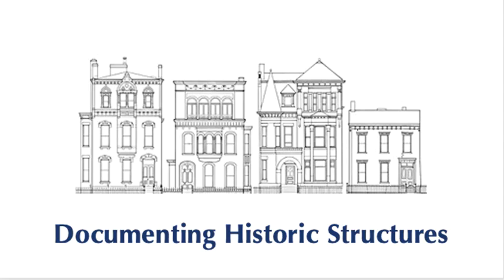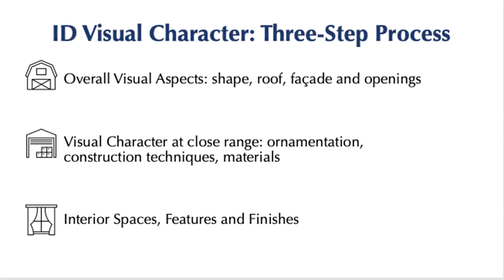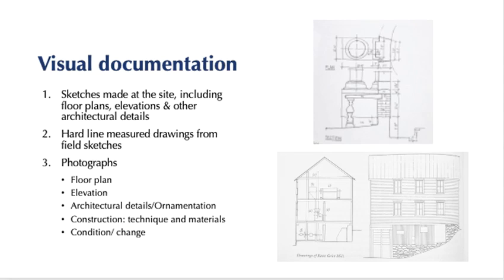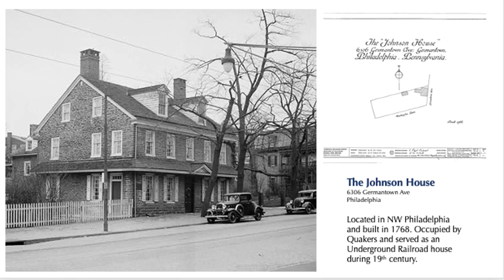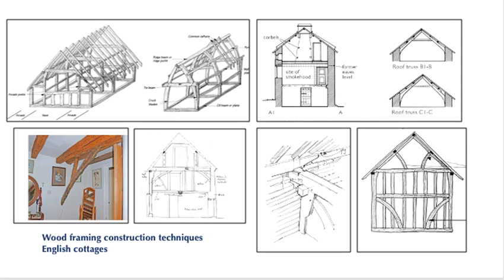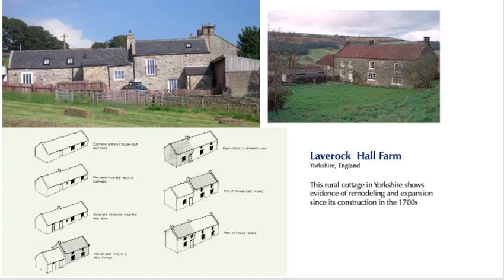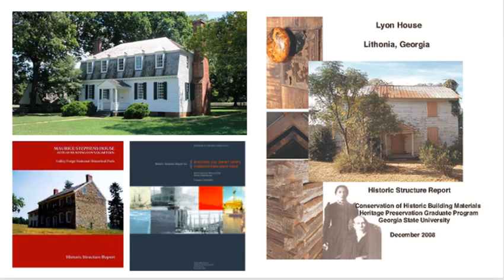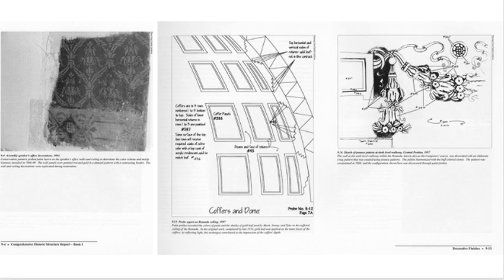Documenting historic structures